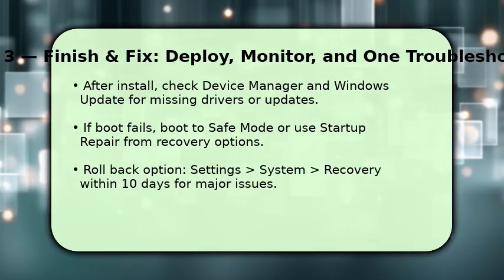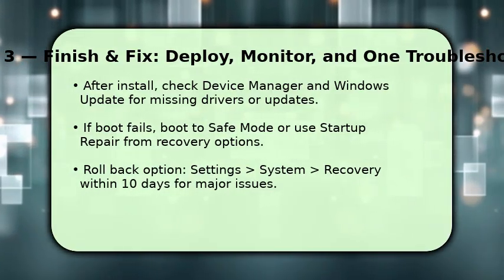How to Update Operating System Windows 11 - Full Guide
How to Update Operating System Windows 11 - Full Guide | 🔒 Surfshark VPN Deal — Stay private and secure. $1.99/mo + 3 Months Free ▸

Discover the step-by-step process of updating to Windows 11 with our comprehensive guide. Learn how to prepare your system, download updates safely, and troubleshoot common issues during installation.

Windows Update, Update Operating System Windows 11, Installing Windows 11 Guide, System Preparation for Updating OS, Troubleshooting Install Issues,